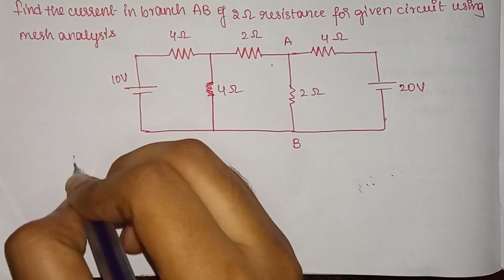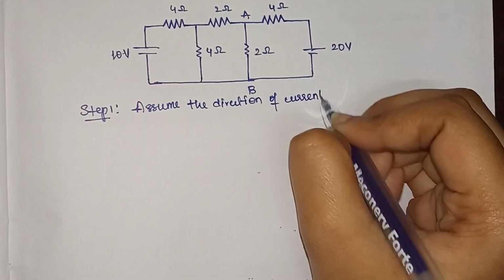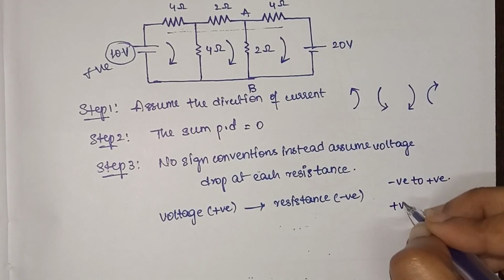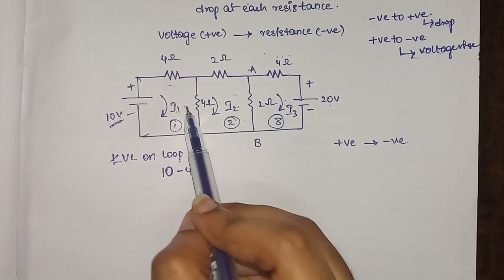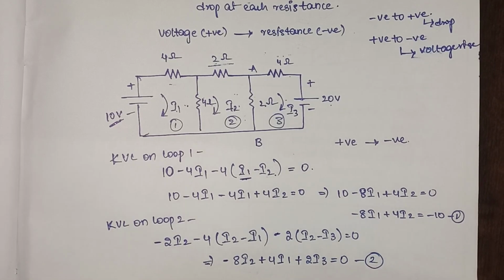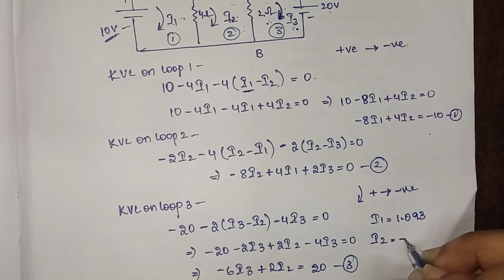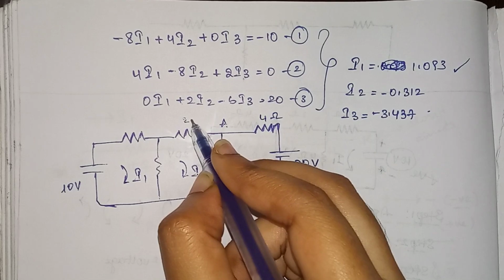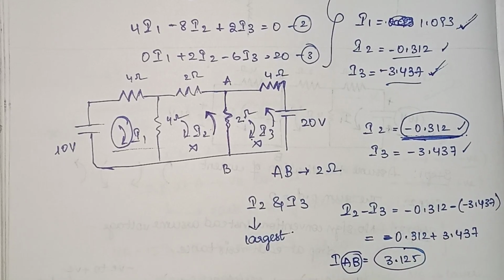Mesh Analysis | Kirchoff's Voltage Law | BEEC Lecture - 10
Welcome to Lecture 10 of our Basic Electrical & Electronic Circuits (BEEC) series! 🎓 In this session, we dive into Mesh Analysis, a powerful method for solving electrical circuits using Kirchhoff’s Voltage Law (KVL).

⚡ What is Mesh Analysis?

A systematic approach to analyzing complex electrical circuits.
Application of KVL to determine unknown currents in a circuit.
Understanding independent and dependent loops in circuits.
📌 Key Steps in Mesh Analysis:
1️⃣ Identify loops (meshes) in the circuit.
2️⃣ Assign loop currents and define directions.
3️⃣ Apply Kirchhoff’s Voltage Law (KVL) to each loop.
4️⃣ Solve simultaneous equations to determine unknown values.